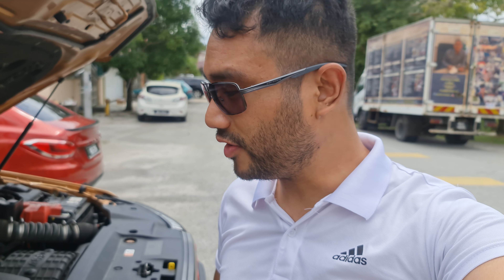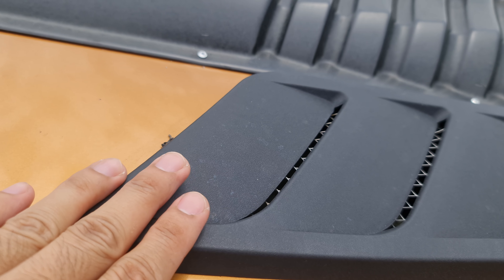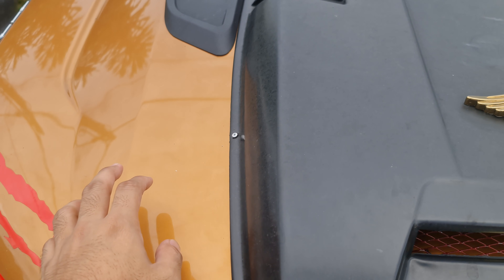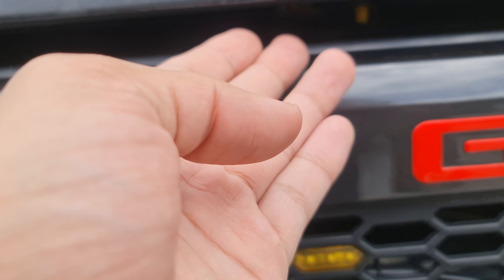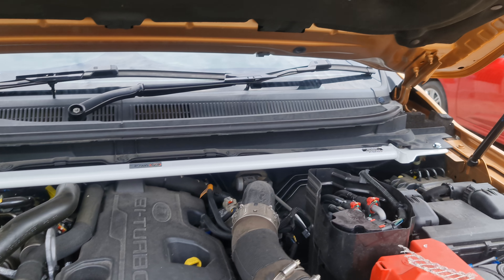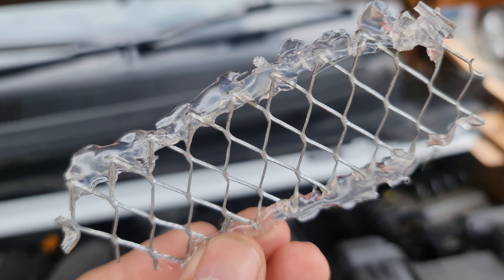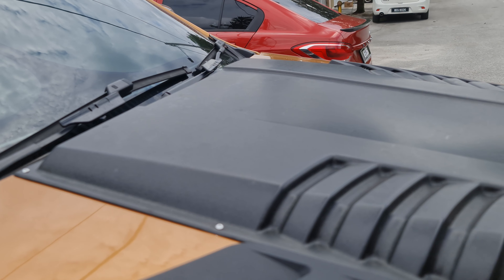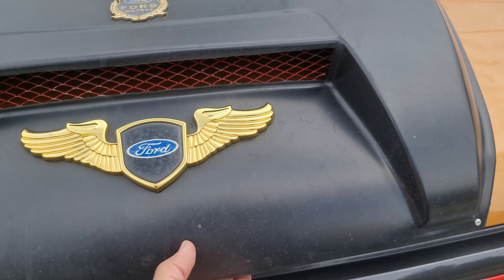Want to install a functioning hood scoop or hood vent? Check this video out first.